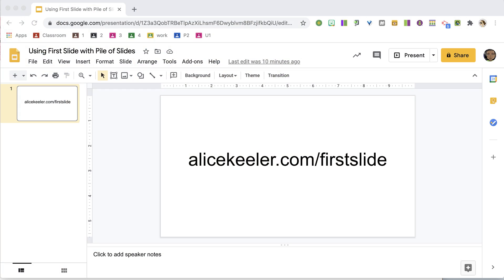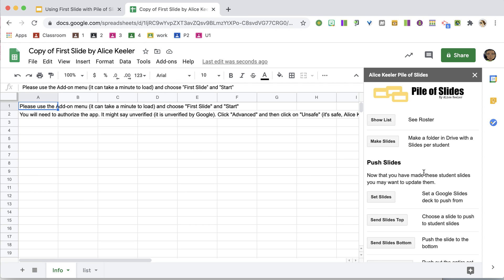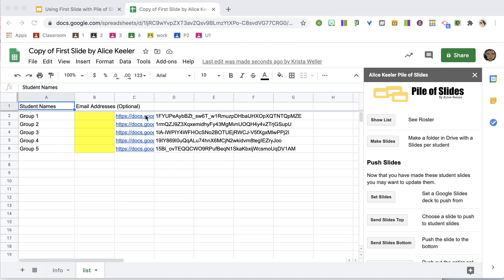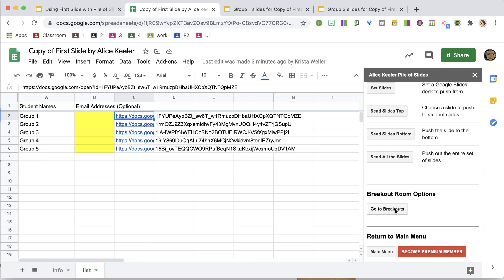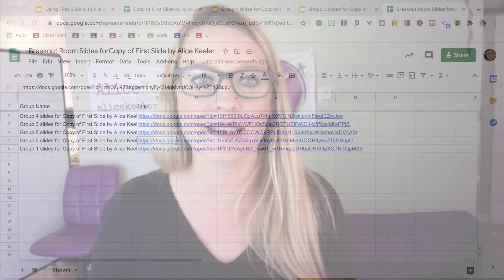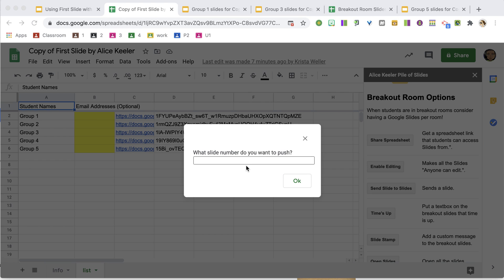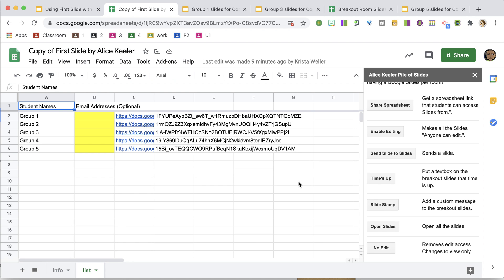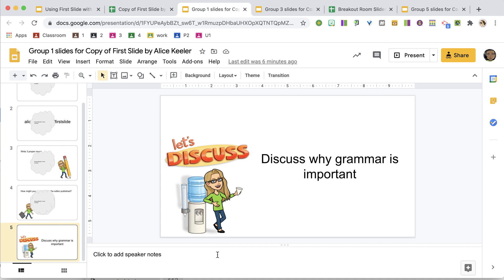Using Google Slides for Breakout Rooms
When students are in a Zoom or Google Meet breakout room what do they do? How do you ensure students are participating? Create a Google Slides per breakout room that helps students to structure their discussion and gives them a place to share their ideas and conversations. Use with the Pile of Slides capability. This will allow you to create a Slides per group, give edit access. You can remove edit access when the group work/breakout room is finished. You can also push new slides during the breakout room to each breakout group slides to keep the discussion going. You can also push a message to the slides to let students know that time is up or other custom message.